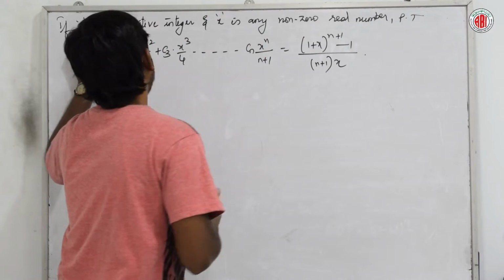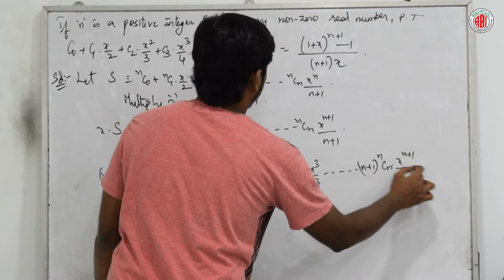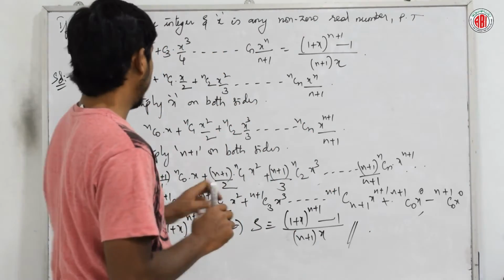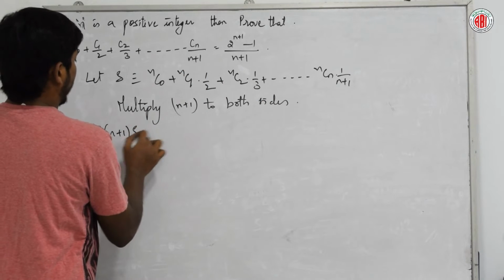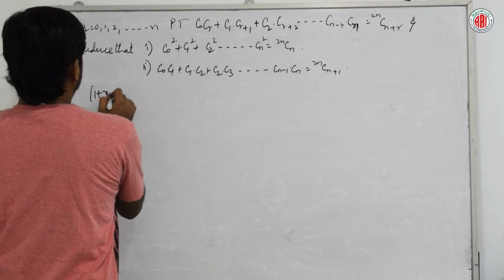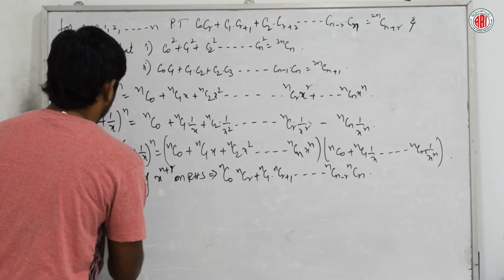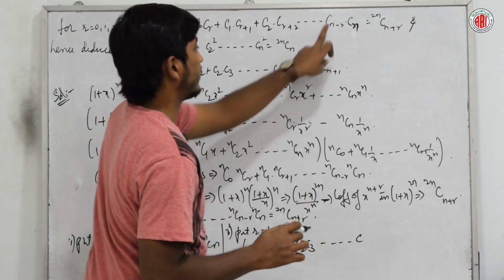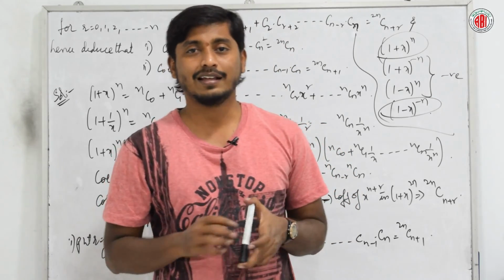Inter 2nd Year_Maths(2A)_Chapter 06_Part 5_"Binomial Theorem"